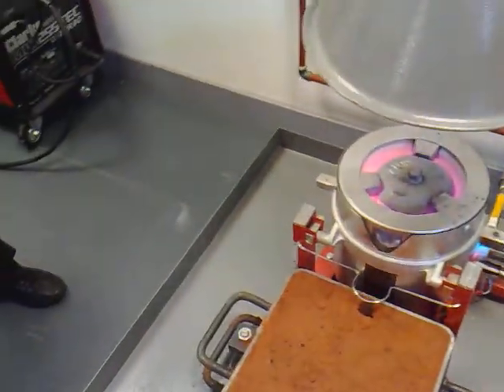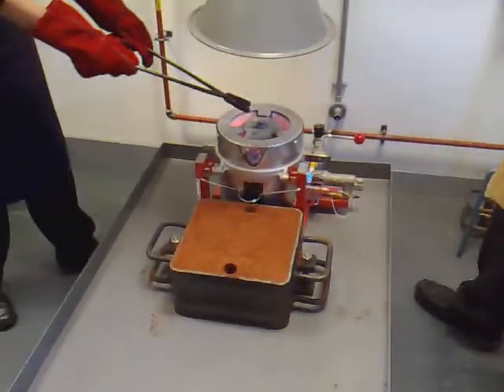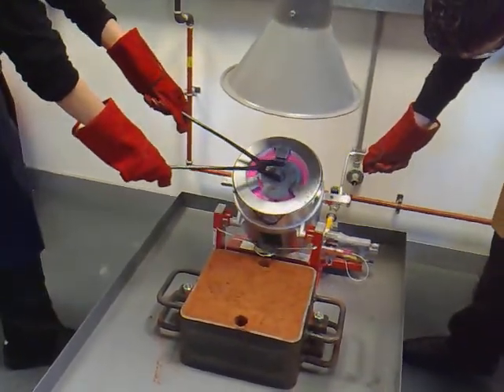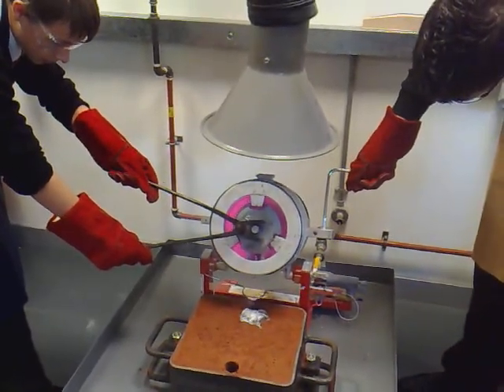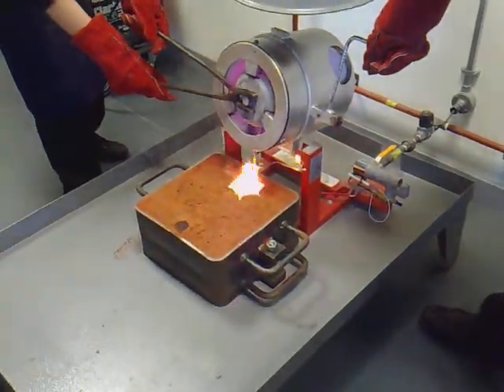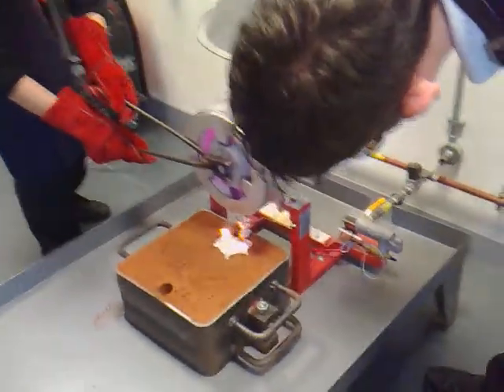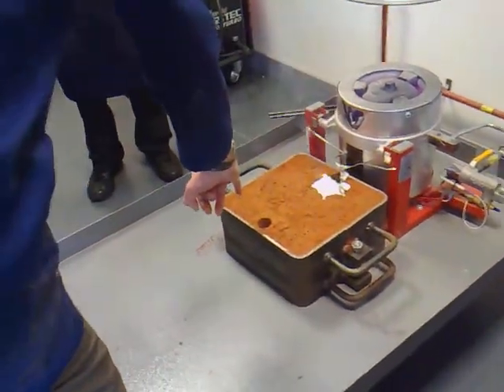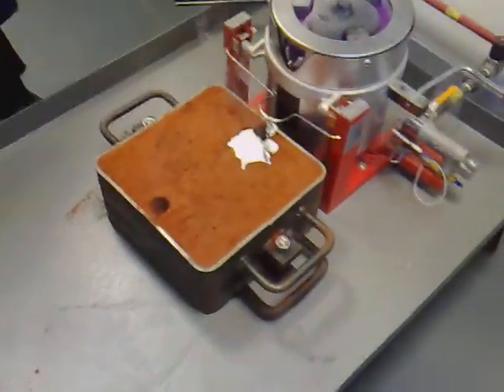Kinlochleven High - Sand Casting part3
Aluminum is put into the crucible and heated to 660oC until is molten. A degassing tablet is put in to help all the impurities separate from the pure aluminium. The cope and drag, with the mould inside the sand, is placed underneath the crucible. The molten aluminium is poured into the runner until it comes out of the riser.